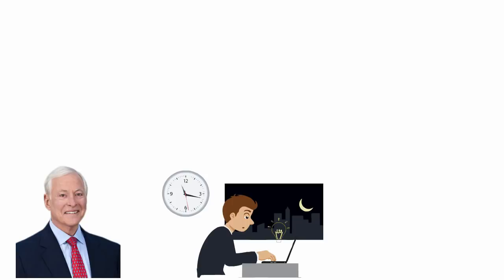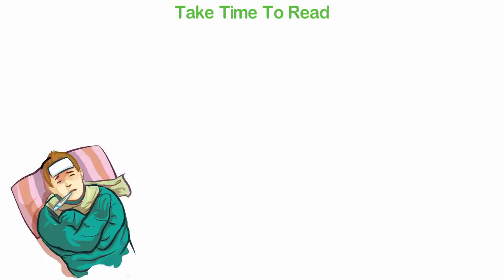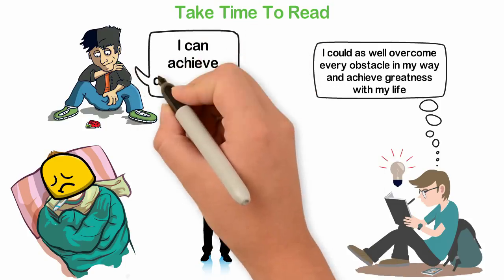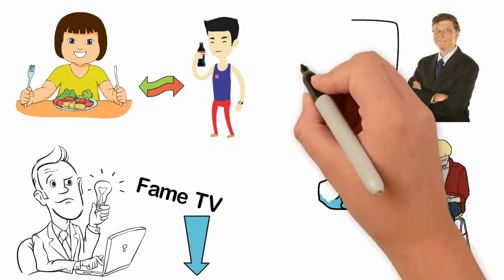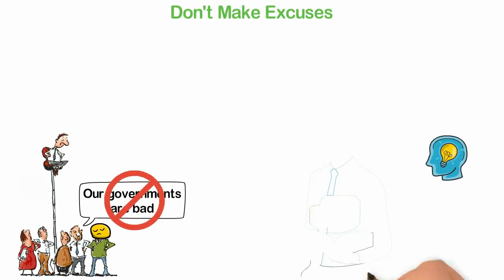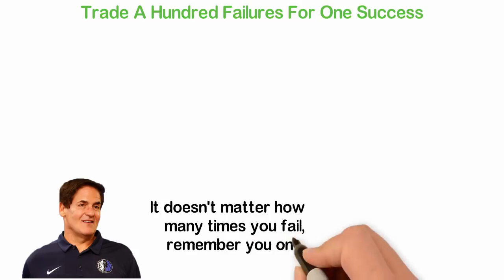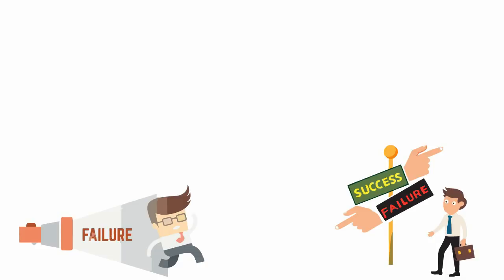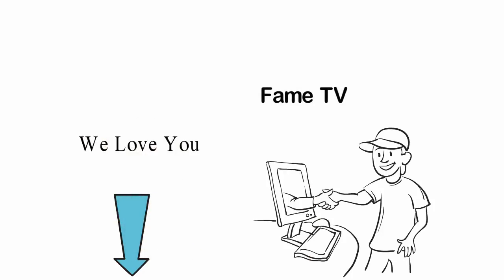The 3 SACRIFICES You Need To Make to Escape Poverty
When I was around 17, I came across Brian Tracy and fell in love with his teaching. I would go to the internet café at night because I couldn't afford the normal fee in the day. I would spend hours in the nights listening to Tracy and reading his quote.
One particular sentence stick with me from Tracy and that is; if you want to achieve something different, you have to do something different.
If you want to achieve what you've never achieved, you have to do what you've never done before.
Growing up, I wrote the above sentence and pasted it in my room and each day when I see those words, I knew that I had to make sacrifices.
It's very simple; if your life is not what you want it to be right now, you have to be willing to do something different and don't let me sugar coat anything here; you won't move from one easy world to another.
Doing something different means getting out of your comfort zone and this is never going to be easy.
In today's video, I'm going to be sharing with you the 3 sacrifices you need to make to escape poverty.